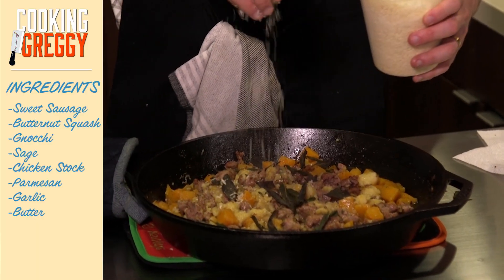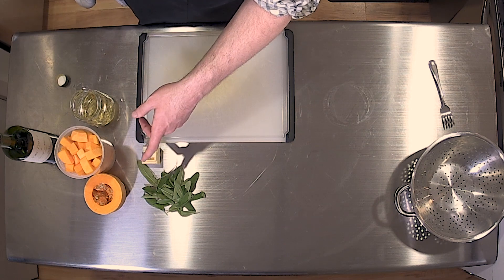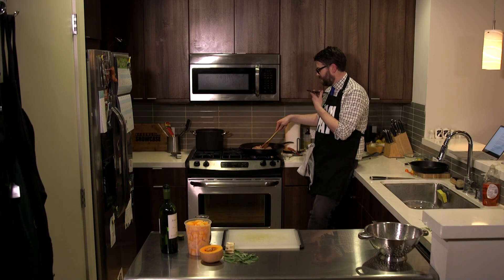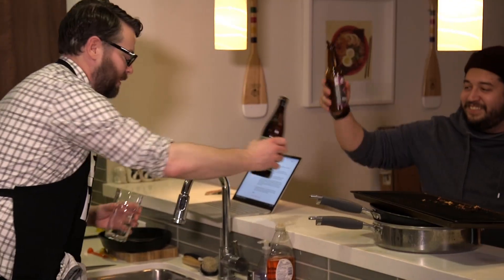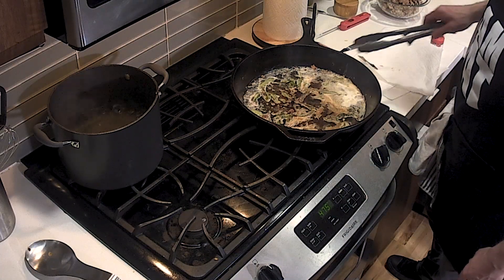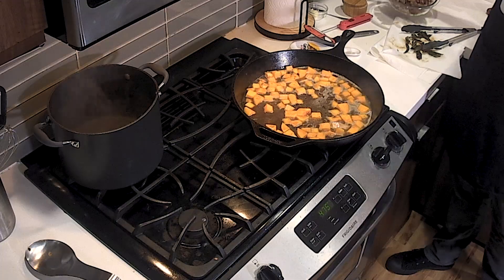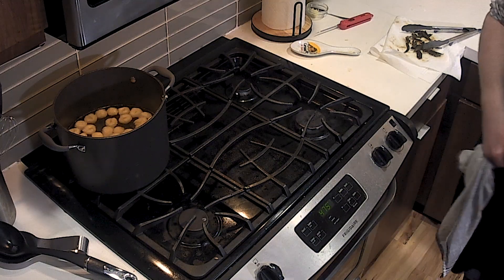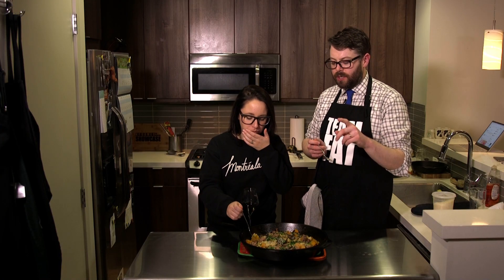How to Make Butternut Squash and Sage Gnocchi - Cooking with Greggy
This week on Cooking with Greggy, Greg's making Butternut Squash, Sage, and Sausage Gnocchi. Greg and Gen made it for Joey one time and she demanded that it be included in Second Helpings.

INGREDIENTS

-1 butternut squash (1 1/4 to 1 1/2 pounds)
-2 tablespoons olive oil
-6 links (about 1 1/2 pounds) fresh sweet sausage with fennel, casings removed
-4 tablespoons butter
-16 large fresh sage leaves
-4 cloves garlic, crushed
-About 1/4 teaspoon (a couple of pinches) freshly grated nutmeg
-1 cup white wine
-1 1/2 to 2 cups chicken stock
-1 1/2 pounds fresh gnocchi
-Grated Parmigiano-Reggiano, for serving

DIRECTIONS
1) Preheat the oven to 475°F. Bring a large pot of water to a boil for the gnocchi.

2) Preheat a large cast-iron skillet over medium-high.

3) Cut the neck off the squash; peel and cut into 1- to 1 1/2-inch cubes. Reserve the bulb portion to roast for another meal.

4) Add the olive oil to the skillet, two turns of the pan then add the sausage. Cook, stirring occasionally and breaking it up into bite-size pieces, until browned, about 8 minutes. Using a slotted spoon, transfer the sausage to a bowl.

5) Add the butter to the skillet and melt then add the sage; cook until crispy and the butter browns, about 2 minutes. Using a slotted spoon, transfer the sage to a paper towel.

6) Add the garlic to the skillet; stir until fragrant, 1-2 minutes. Add the squash; season with salt, pepper and nutmeg. Add the wine and cook, stirring often, until reduced a bit, about 1 minute. Add 1 1/2 to 2 cups stock, depending on how saucy you want the dish to be, and bring to a bubble. Add the reserved sausage then transfer skillet to the oven. Roast until the squash is tender, 12-15 minutes.

7) Salt the boiling water, add the gnocchi and cook until they float to the surface, about 3 minutes. Drain and toss with the squash and sausage sauce; season. Top with the sage leaves. Serve with the grated cheese for passing at the table.

Every day Greg Miller, Tim Gettys, and Nick Scarpino talk about the biggest stories in nerd culture.